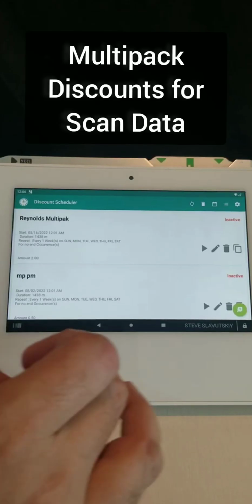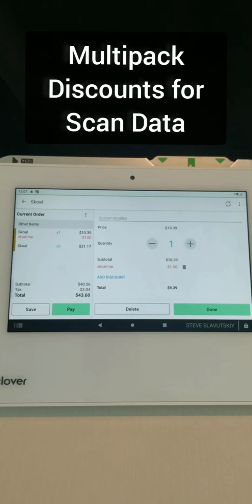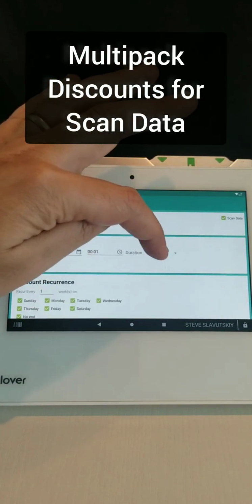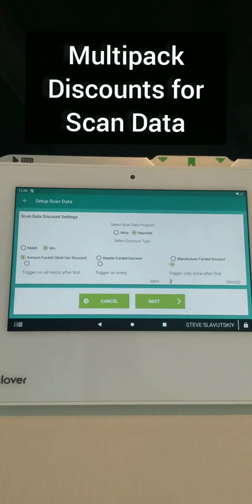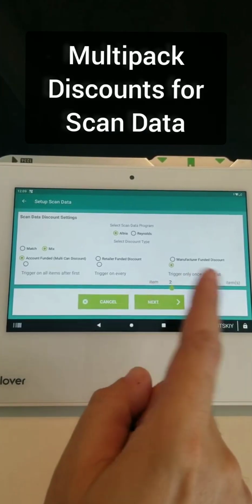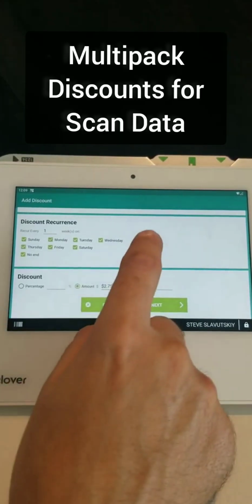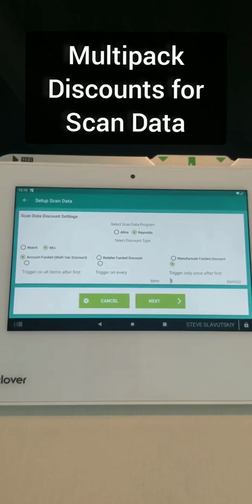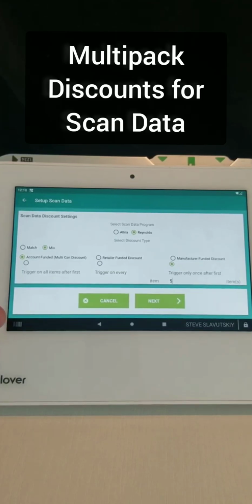Clover POS: Scan Data Multi-Pack Discounts (CSI Works Demo)